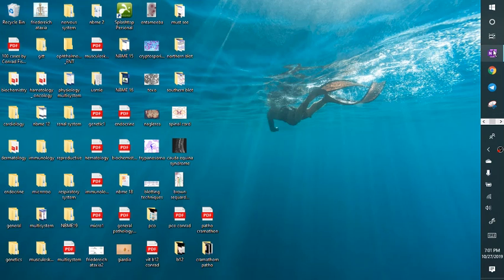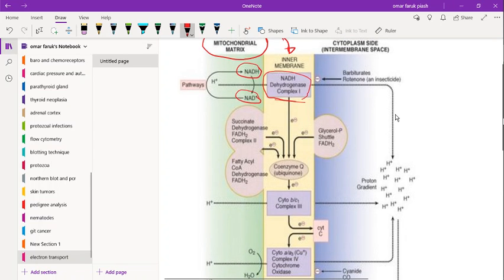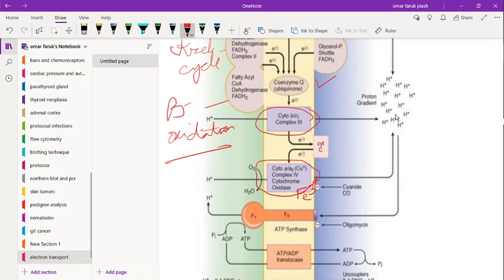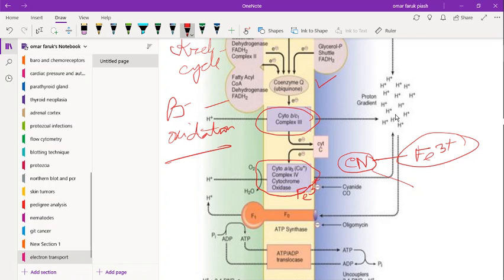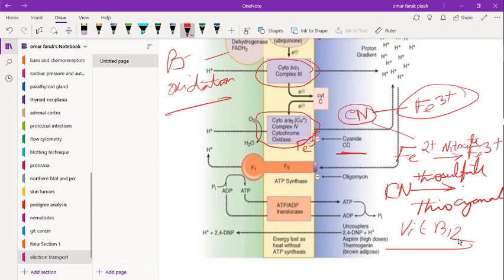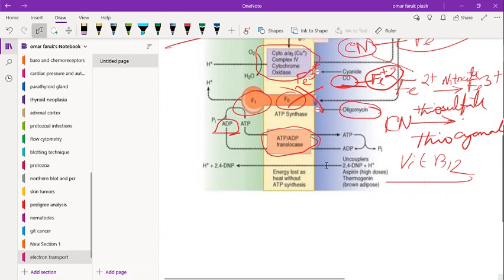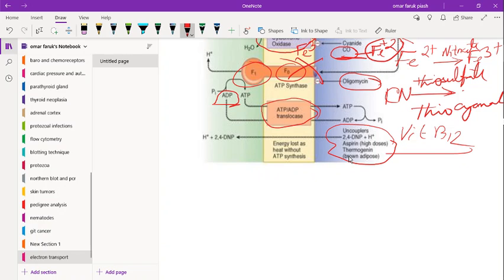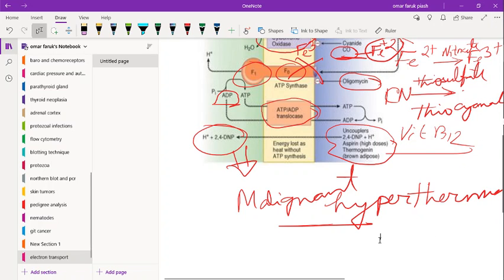electron transport chain